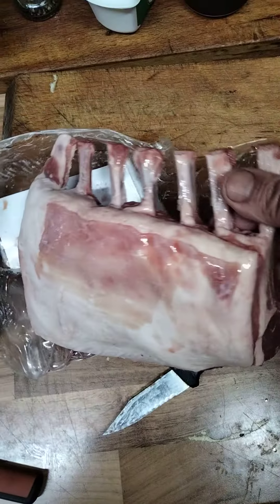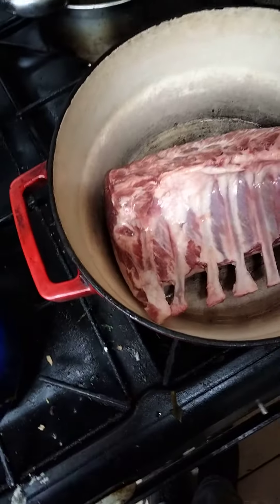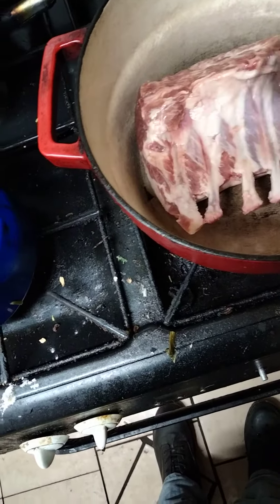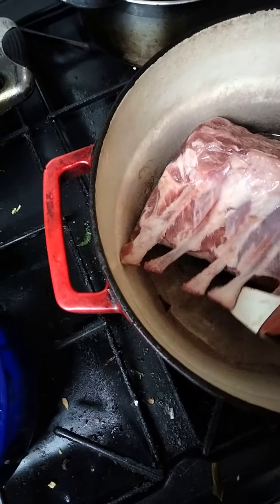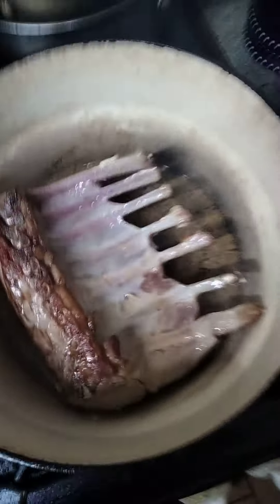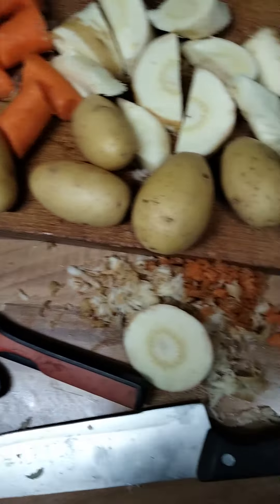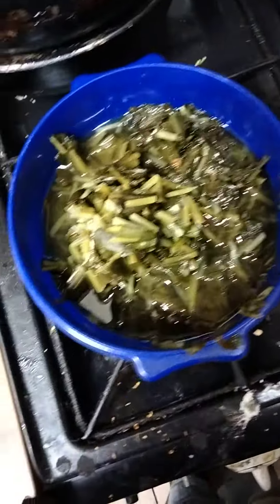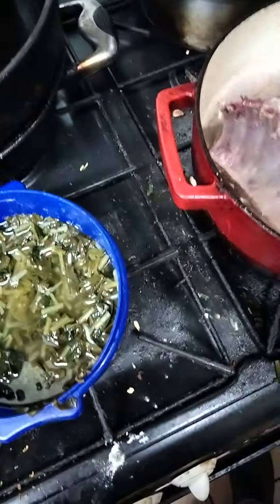Sunday Roast rack of lamb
cooking up  Irish rack of lamb with wild garlic